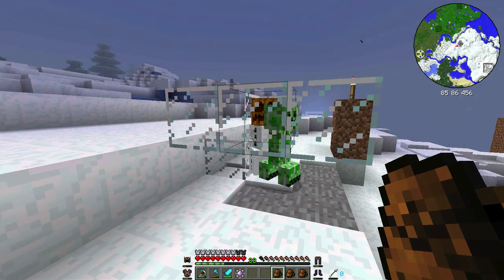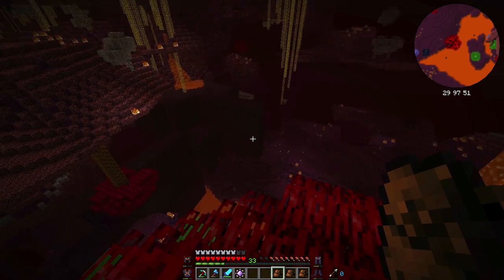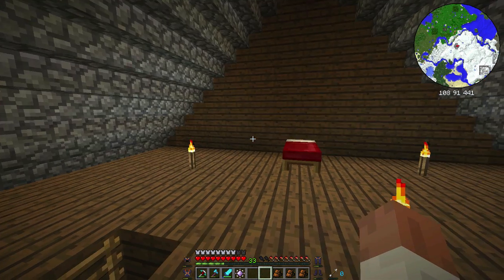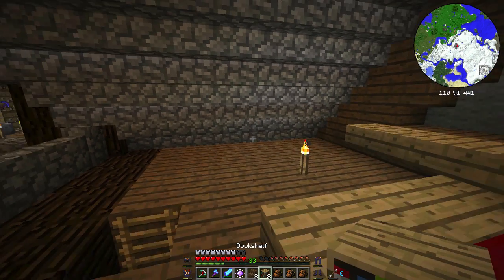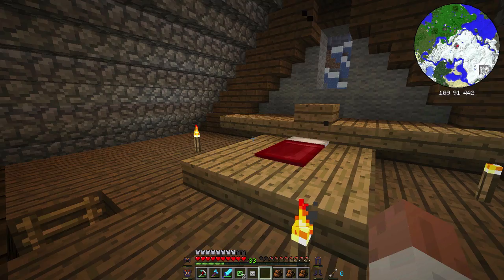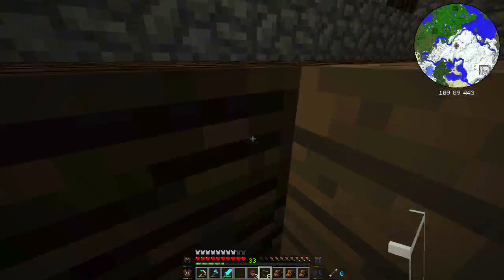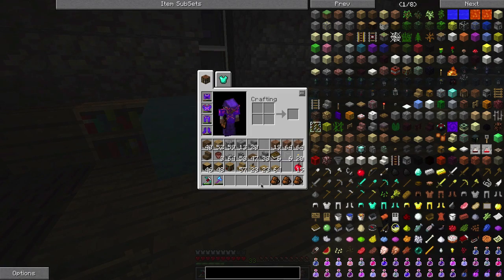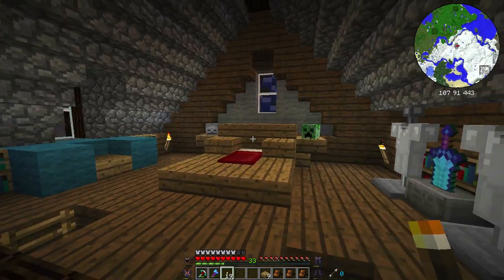Hexxit Let's play-Ep.20: How To Build A House (Bedroom Design Ideas)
Well hello there, GoodTimesWithScar here bringing you a new video series on the Hexxit mod pack.  Hexxit is a new mod pack from the makers of Tekkit.  Hexxits mods are geared towards adventuring and exploring the world full of NPC structures like dark dungeons, towering spires and lots of other frightening things.  In Ep. 20 we continue to build our awesome Hexxit house themed to Skyrim.  I will show you how to make a bedroom for a nice Hexxit house.  Hope you enjoy the video.

The awesome world seed: 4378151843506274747